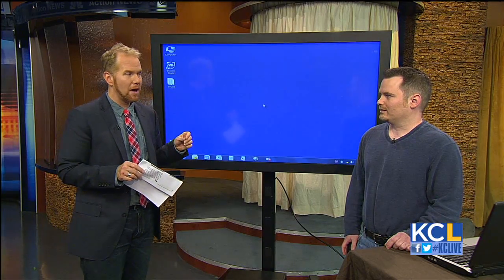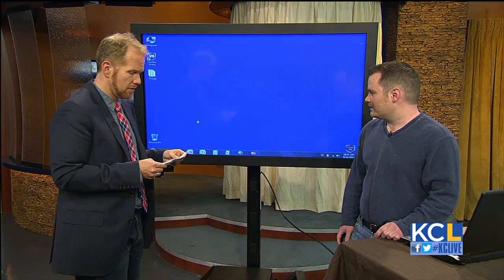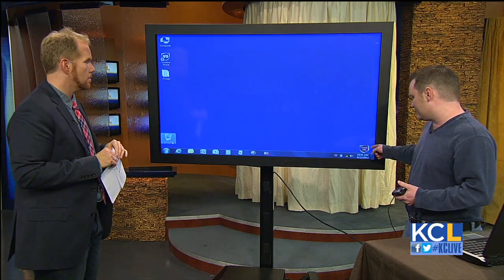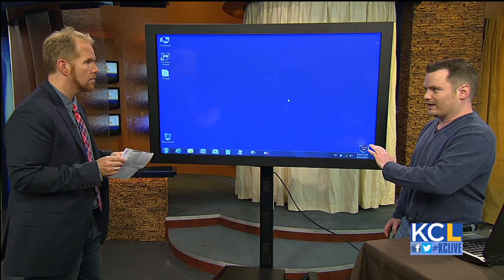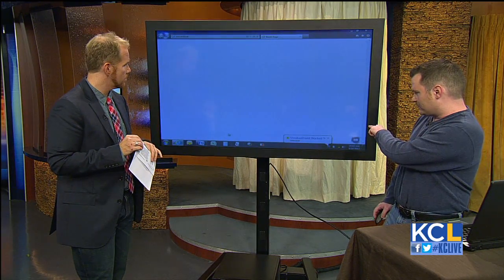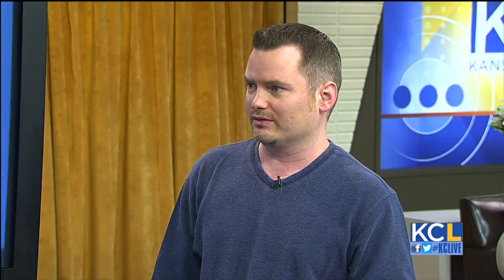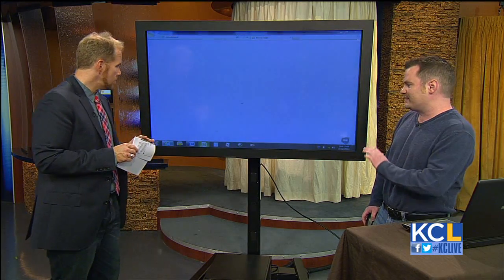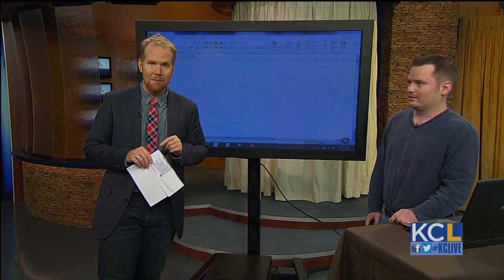VoodooShield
Wednesday, Aug 22 - Dan Butler, CEO and President of VoodooSoft, LLC, discusses a new kind of antivirus software that could change the industry and what makes Voodoo Shield different.